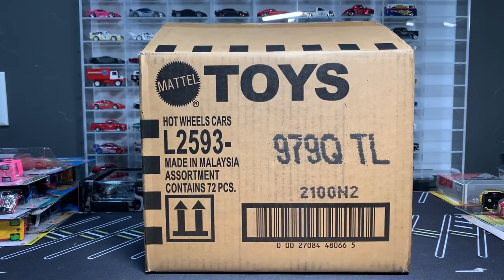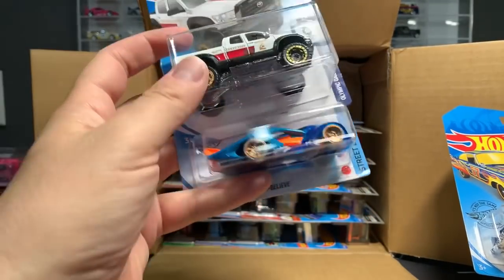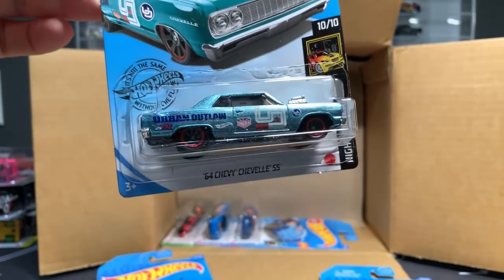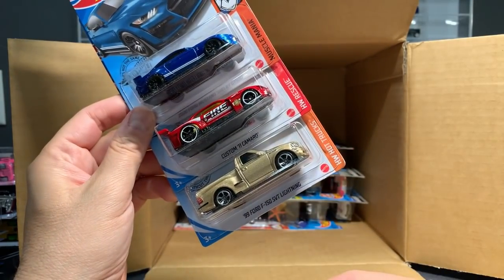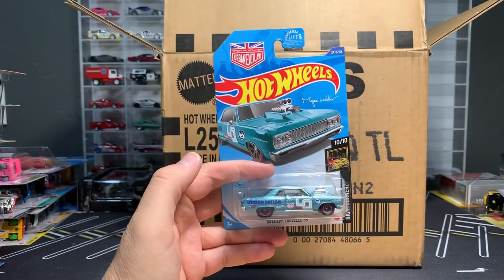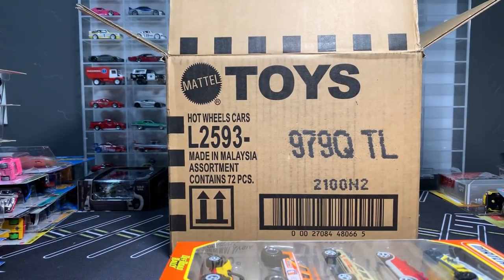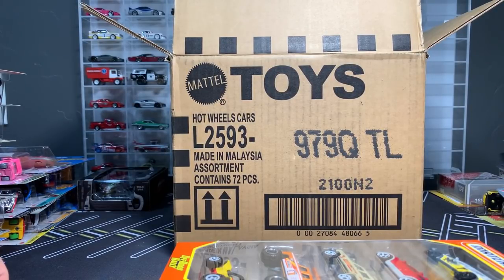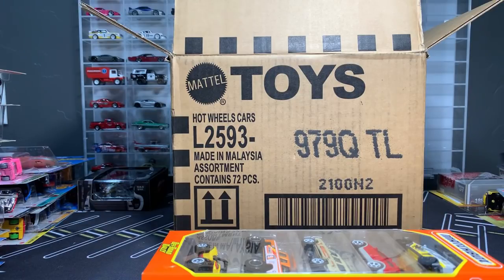Lamley Live Unboxing: Pulling a Super Treasure Hunt from a Hot Wheels Q Case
This Q case arrived from Mattel and I have no idea why.  Let’s open it anyway.